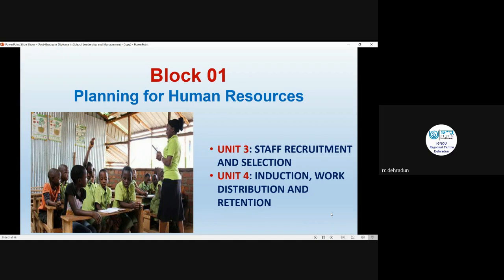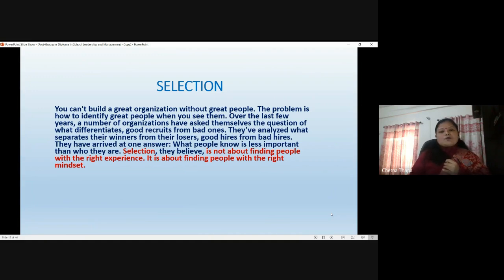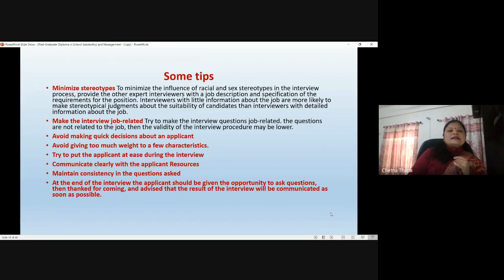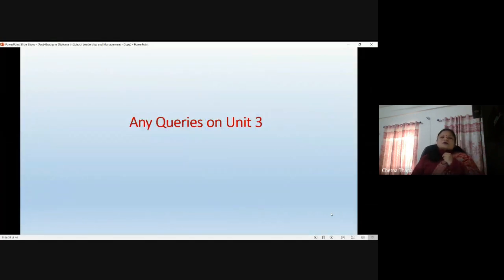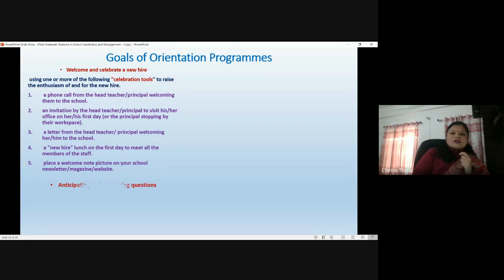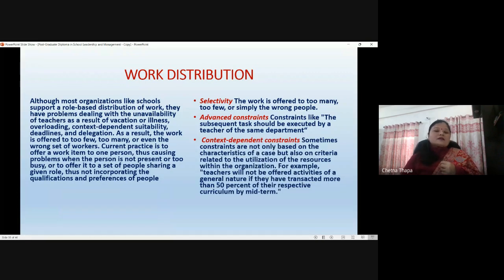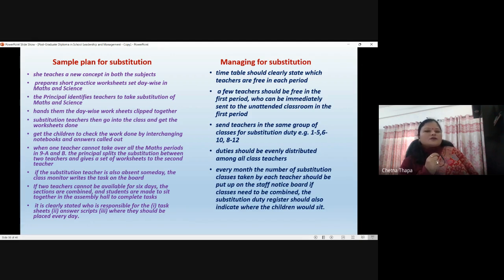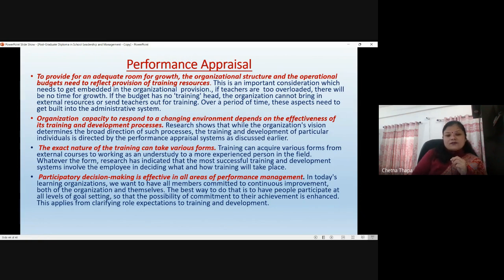7 PGDSLM MES 05 L2 09 Feb 2023 by RC CT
7 PGDSLM MES 05 L2 09 Feb 2023 by RC CT